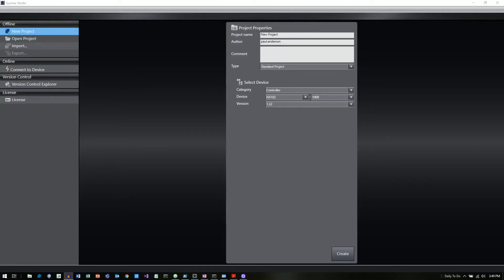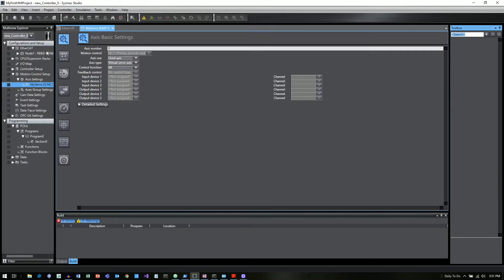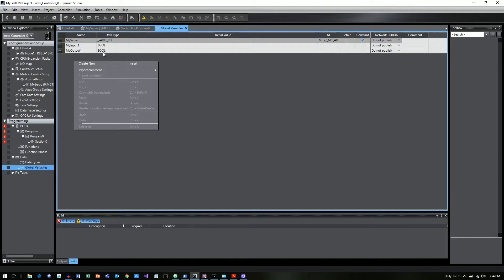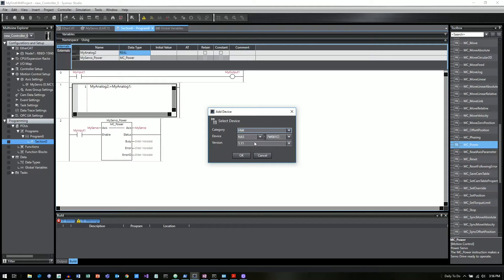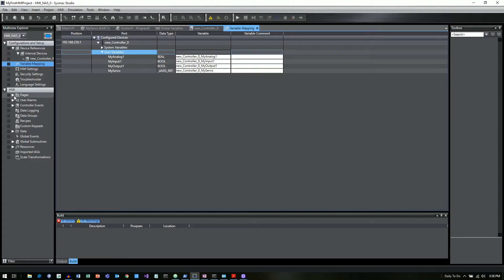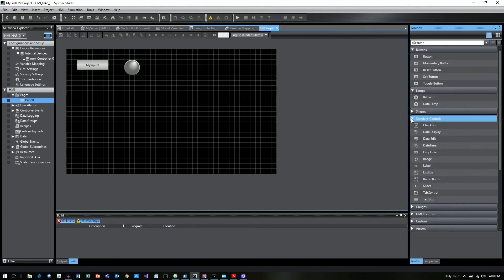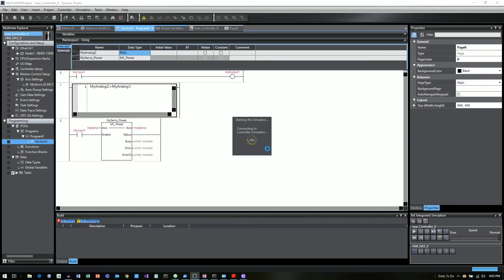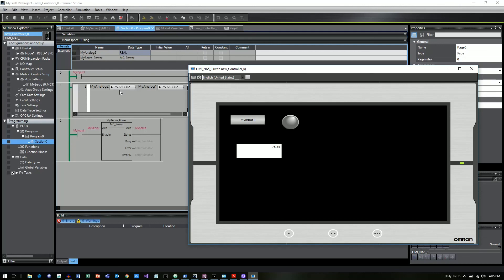Basic Simulation of Sysmac Studio with Integrated NA HMI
How to create a basic project with a 1S EtherCAT servo, a motion control axis, some basic variables, and integrating that with an HMI. Once all that is entered in, how to show the project with integrated HMI in simulation mode.